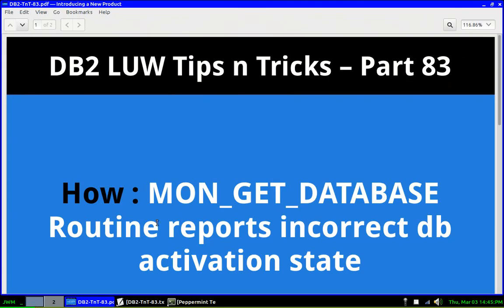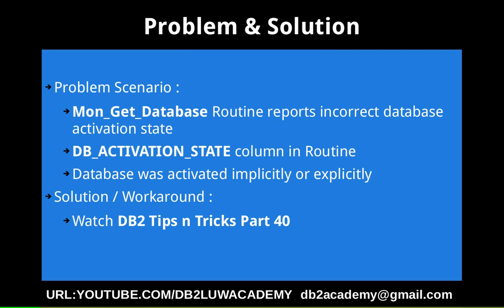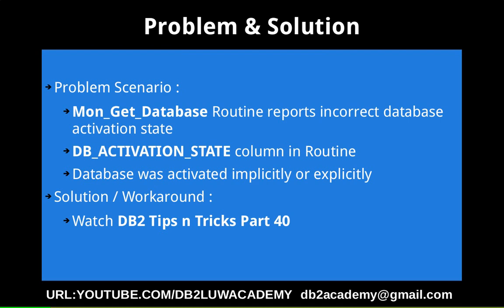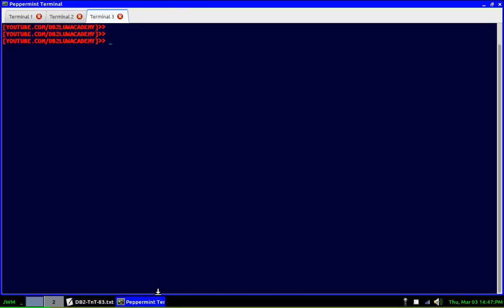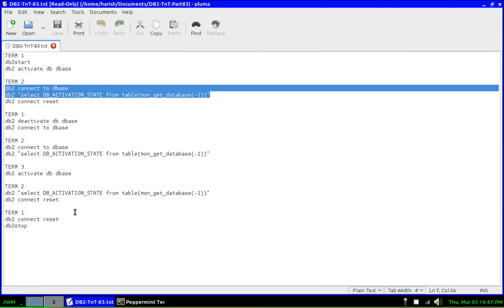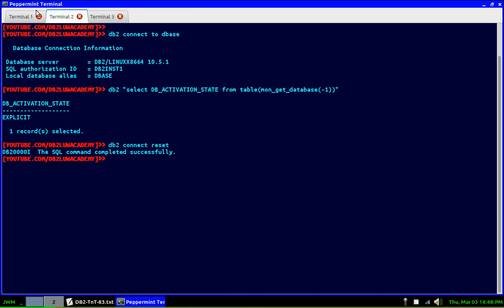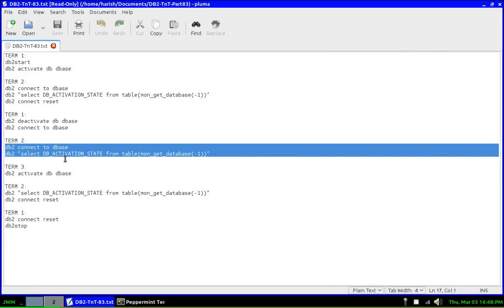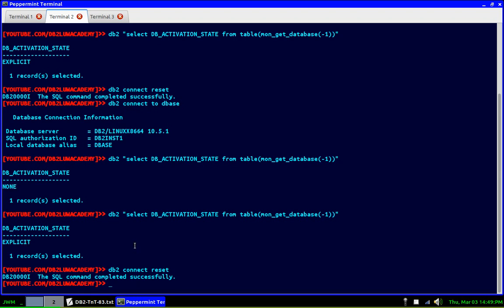DB2 Tips n Tricks Part 83 - How MON_GET_DATABASE Routine reports incorrect db activation state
How MON_GET_DATABASE Routine reports incorrect db activation state
Solution:
Watch DB2 Tips n Tricks Part 40